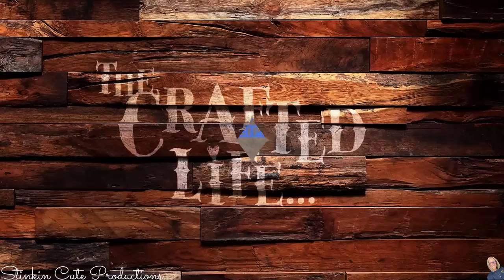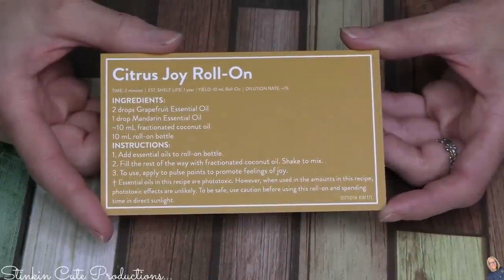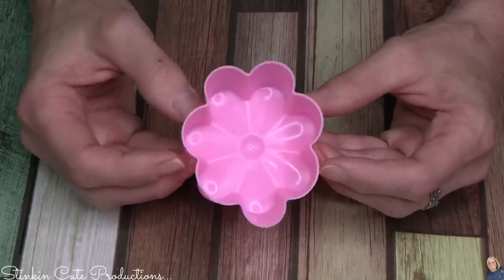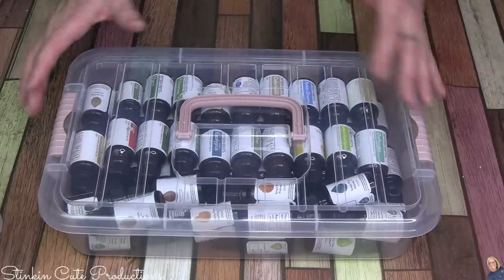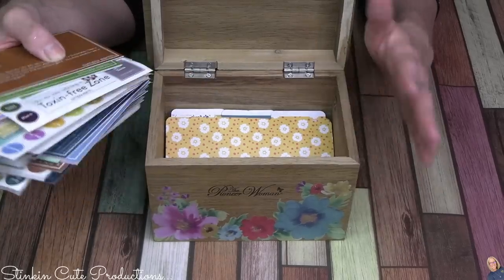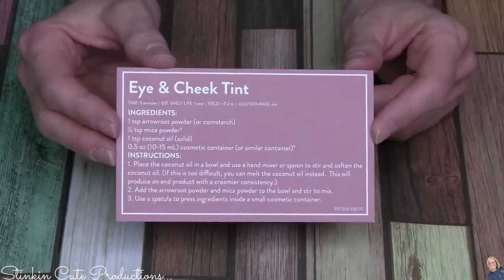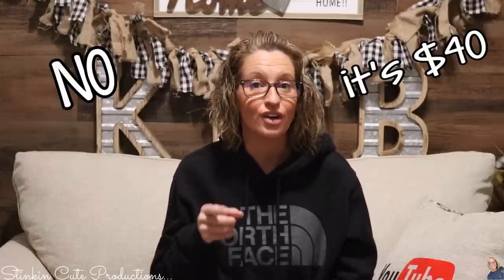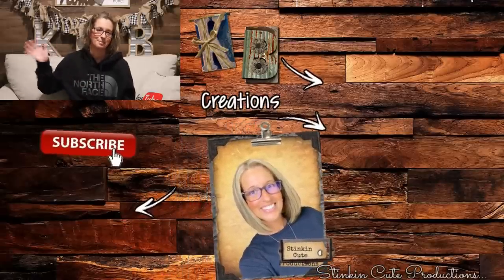Simply Earth's March Recipe Box + A FREE $40 Gift Card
Today I am bringing to you one of my FAVORITE Subscription Boxes and that is Simply Earths Essential Oils Recipe Subscription Box! I receive this Essential Oils Subscription Box Monthly! I have had this box for over 3 years now and I LOVE it!!! It has taught me how to incorporate Essential Oils into my EVERYDAY Life EASILY for a HEALTHIER way of LIFE! So come see how AWESOME this March 2022 Essential Oils Subscription Box is! Each month you're going to receive a different themed box! GREAT for BEGINNERS to ESSENTIAL OILS1 How to use Essential Oils, Essential Oil Recipes for beginners! Stay POSITIVE Everyone - Kelly:-)

KB Creations
5022 West Ave. N. Suite 102 #187

HP Envy